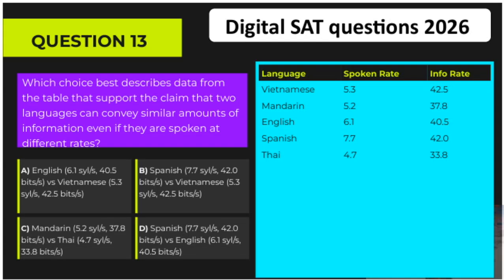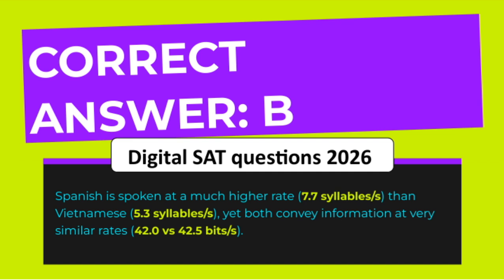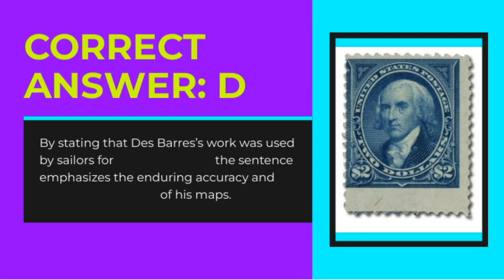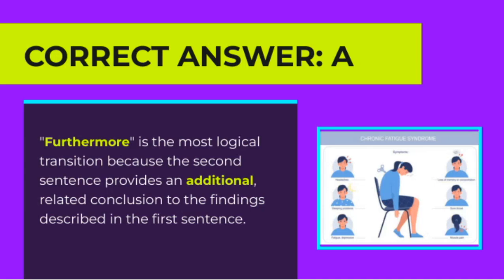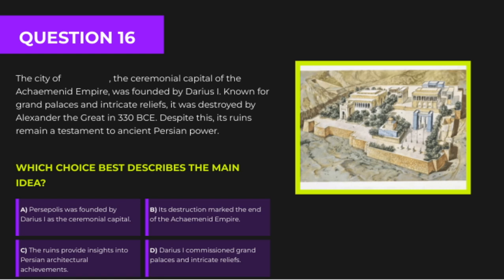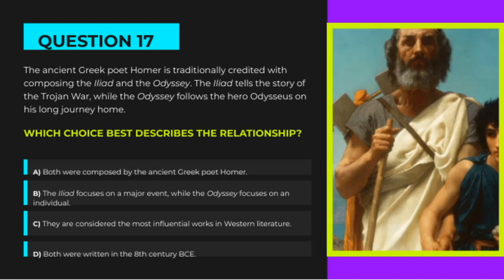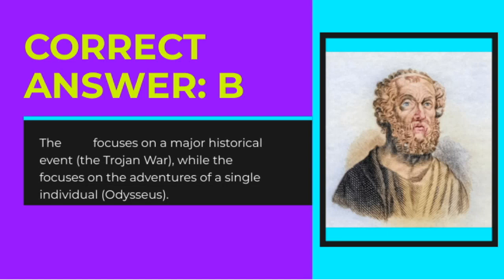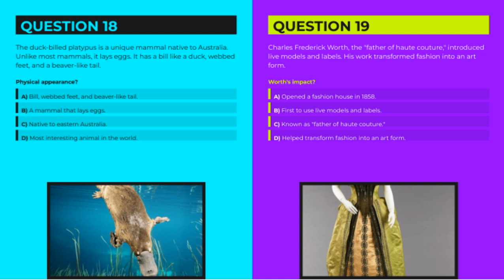Digital SAT 2026 Practice Test 1 |Reading & Writing Module 1 Questions 13–19 Explained(Step-by-Step)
Digital SAT 2026 Practice Test 1 Reading and Writing Module 1 Questions 13–19 explained step by step to help you improve your SAT score.

Prepare for the Digital SAT 2026 with a detailed step-by-step explanation of SAT Practice Test 1 Reading and Writing Module 1 Questions 13 to 19.

In this lesson, we break down real SAT questions and show you how to think like the test makers. If you are preparing for the Digital SAT, this video will help you improve your reading comprehension, grammar accuracy, and test strategy.

This SAT tutorial is designed for students who want to master the Reading and Writing section of the Digital SAT. Each question is explained clearly so you can understand the logic behind the correct answer and avoid common traps.

In this video you will learn:
• How to solve SAT Reading and Writing questions step by step
• Strategies to answer questions faster and more accurately
• Common SAT traps and how to avoid them
• Smart techniques used by high-scoring SAT students

This video covers:
Digital SAT Practice Test 1
Reading and Writing Section
Module 1
Questions 13–19

Whether you are aiming for a 1200, 1400, or 1500+ SAT score, practicing with real SAT questions and understanding the explanations is one of the most powerful ways to improve your score.

📚 Perfect for:
SAT preparation
Digital SAT 2026 preparation
High school students
Students applying to US universities
English learners preparing for the SAT

New SAT Reading strategies
SAT grammar tips
Full SAT practice test explanations